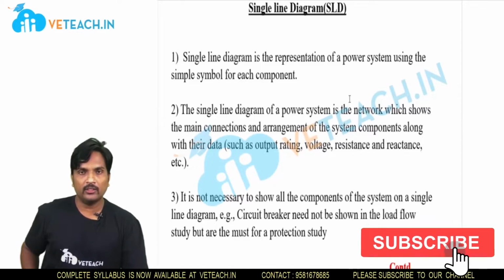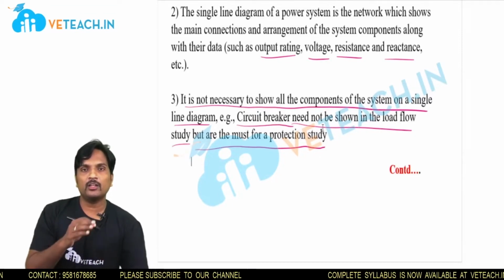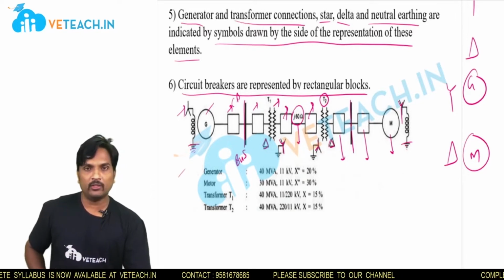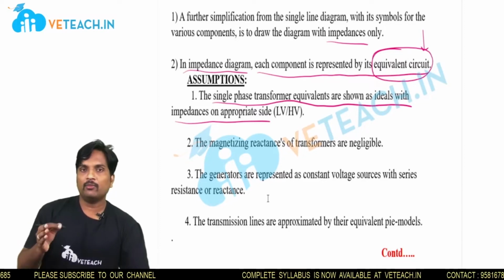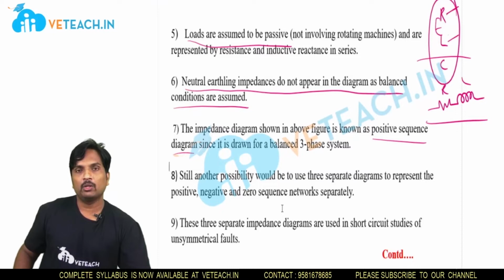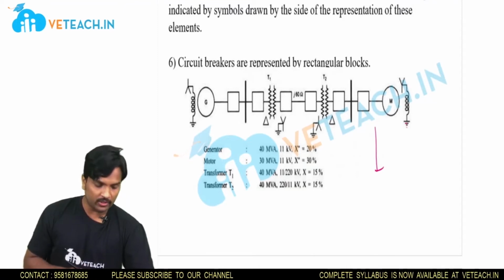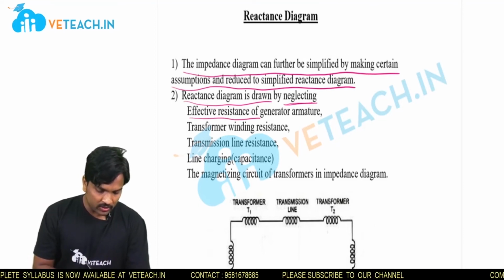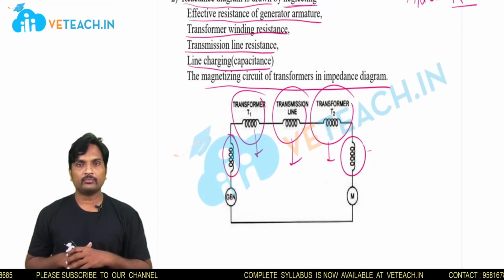Single Line Diagram || Power System Analysis || EEE || B.Tech Student Must Watch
In this video, I have explained Types of Faults

 To development the impedance diagram (p.u) and formation of Y bus
 To study the different load flow methods.
 To study the concept of the Z bus building algorithm.
 To study short circuit calculation for symmetrical faults
 To study the effect of unsymmetrical faults and their effects.
 To study the rotor angle stability of power systems.

After the completion of the course the student should be able to:
 draw impedance diagram for a power system network and to understand per unit quantities.
 form a Y bus and Z bus for a power system networks.
 understand the load flow solution of a power system using different methods.
 find the fault currents for all types faults to provide data for the design of protective devices.
 find the sequence components of currents for unbalanced power system network.
 analyze the steady state, transient and dynamic stability concepts of a power system.

Above Android application of Veteach provides following services:
1. B.Tech subjects
2. IELTS
3. TOEFL
4. GRE
5. PTE
6. CAT